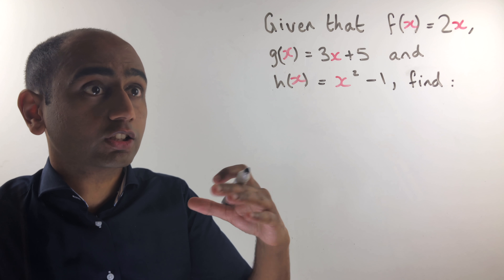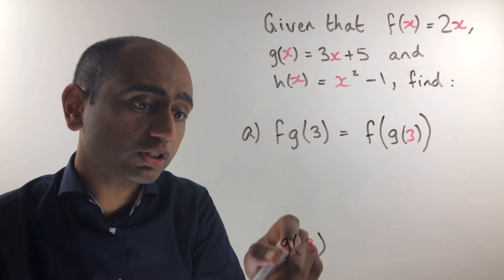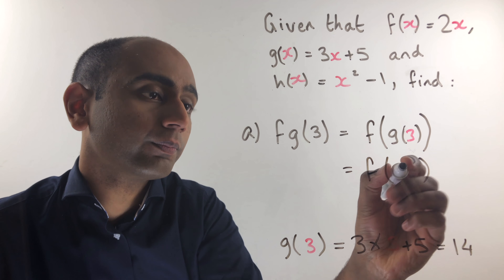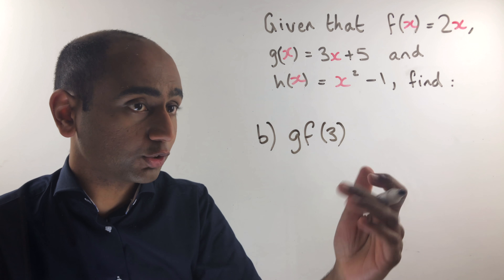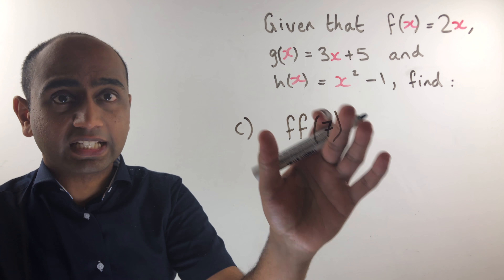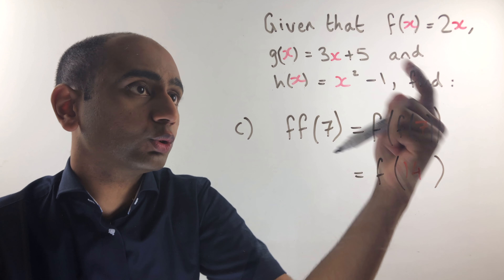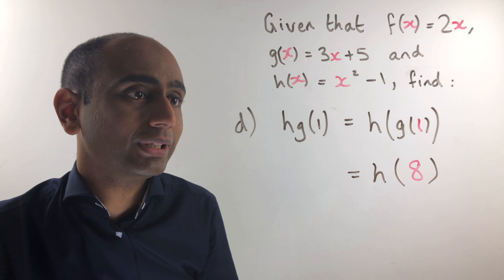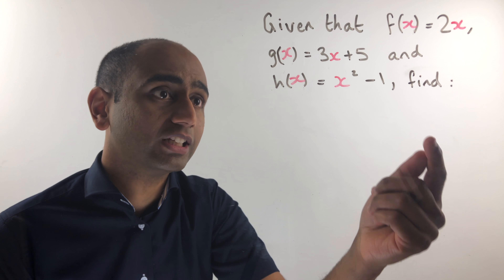A7a – Interpreting functions and composite functions video 2 of 3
An introduction to composite functions e.g. finding fg(3) given f(x) and g(x).

Prerequisites:
– Using and interpreting algebraic notation
– Substituting numerical values into formulae and expressions
– Simplifying and manipulating algebraic expressions by collecting like terms (basic)
– Multiplying a single term over a bracket
– Multiplying two or more brackets